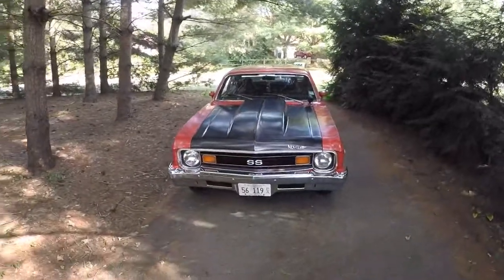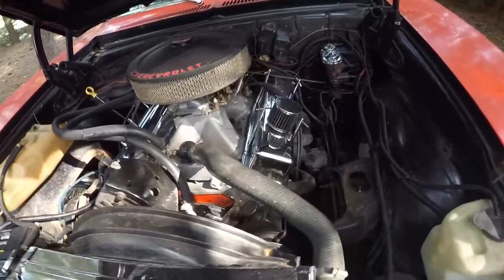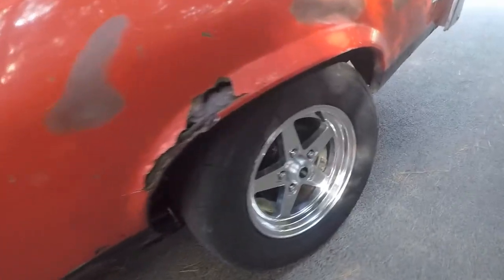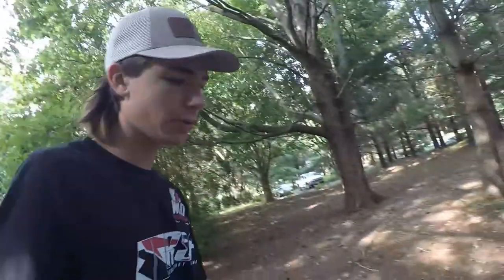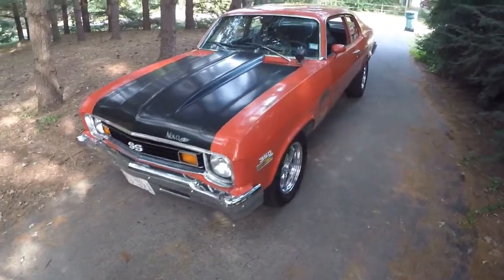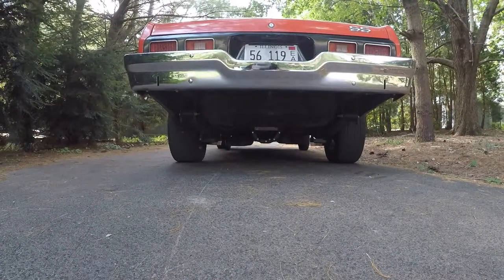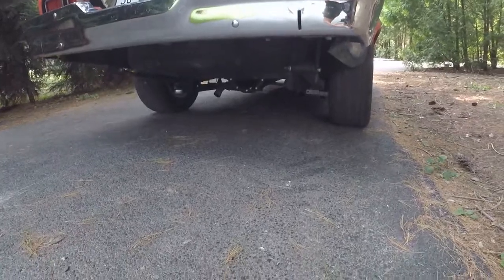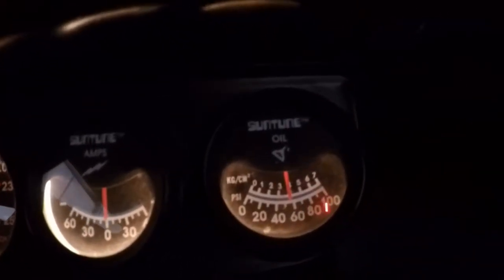1973 Nova SS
Overview of my small block Nova. September 2021.